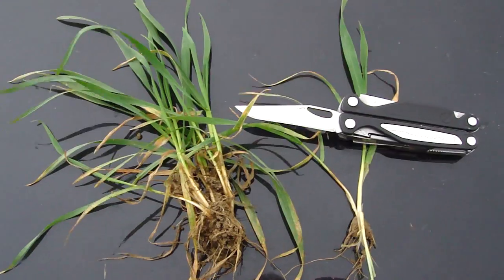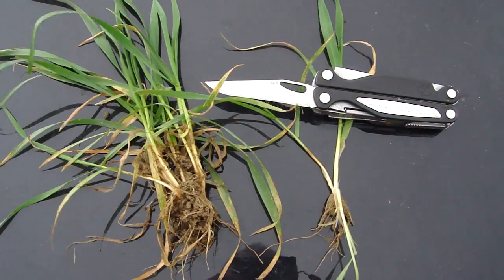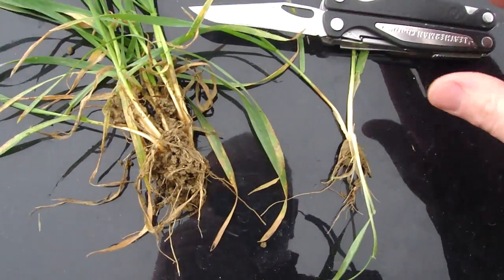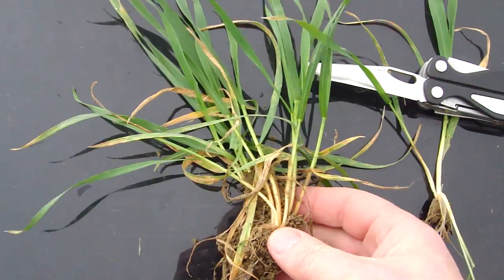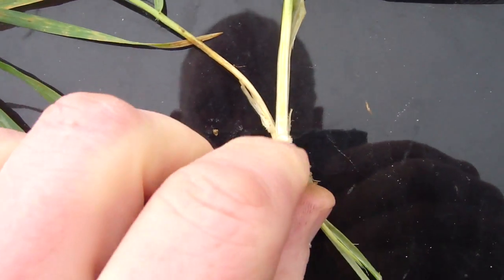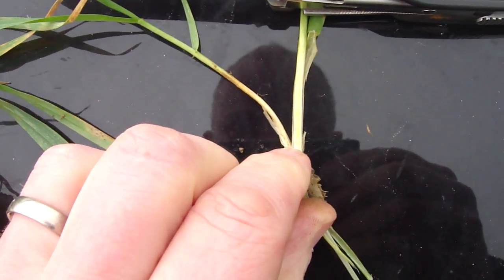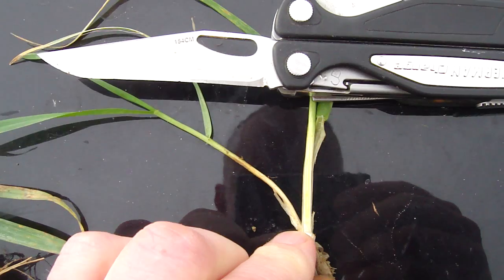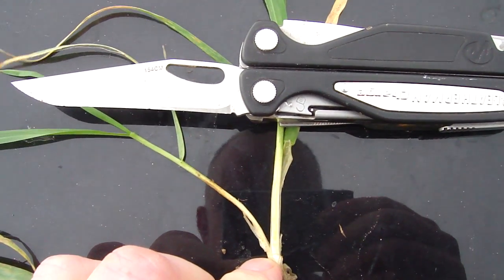Discussing winter wheat growth stages and the timing grazing growing crops with sheep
I am aware that some viewers will not know what I am talking about when discussing the growth stage of the winter wheat crop that the sheep are grazing to know when to get the sheep off the fields before they do damage to my yields. I hope that this clip helps!